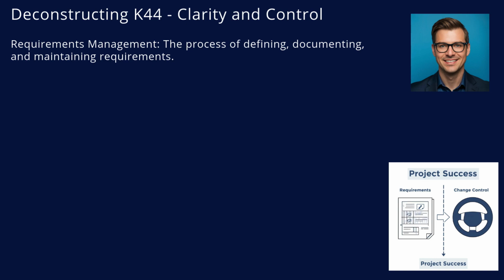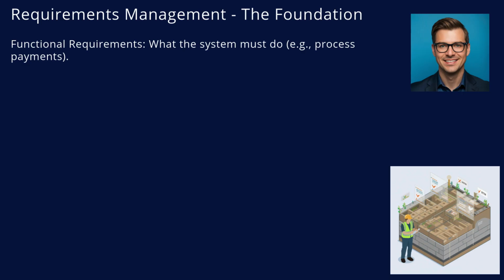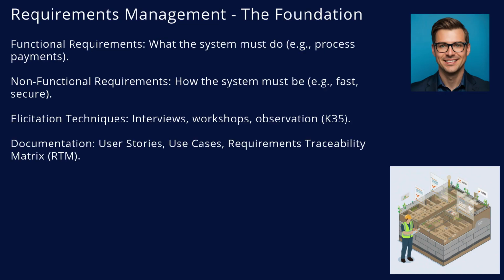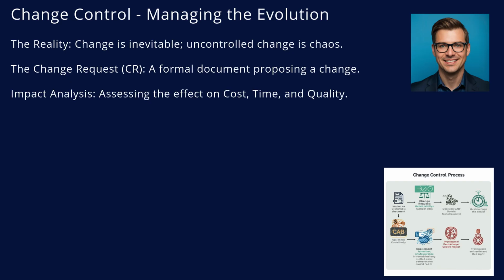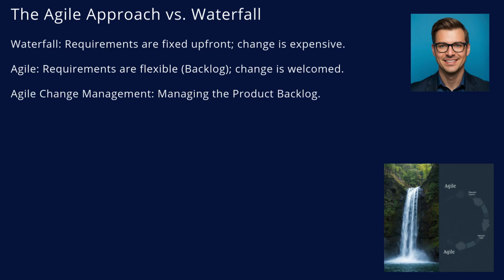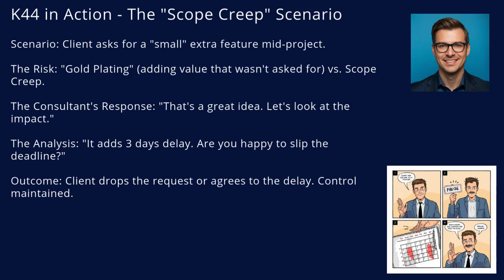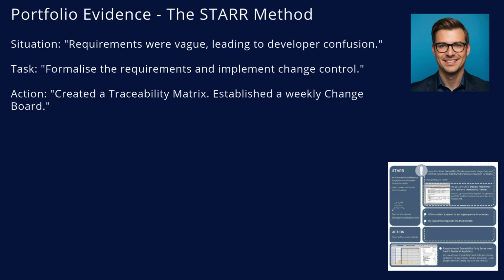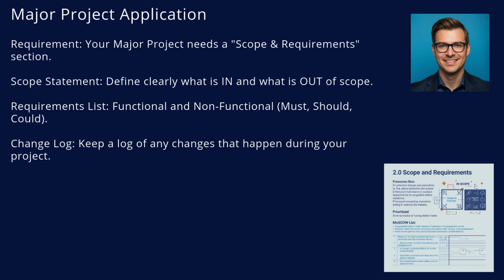🔄 DTSP IT Consultant K44: Mastering Change Control & Requirements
Is scope creep killing your projects? It's time to take control.

This is your definitive guide to knowledge point K44 for the Digital & Technology Solutions Professional (DTSP) apprenticeship: "Approaches to change control and requirements management."

Join expert tutor Sam as he equips you with the "Consultant's Toolkit." Learn how to define solid requirements, manage inevitable changes without chaos, and use tools like the Requirements Traceability Matrix (RTM) to deliver exactly what you promised.

IN THIS VIDEO:
The Foundation: Functional vs. Non-Functional Requirements.
Change Control: The rigorous process from Request to Approval.
Impact Analysis: Balancing Cost, Time, and Quality.
Agile vs. Waterfall: How change differs by methodology.
Real-World Case Study: Handling a mid-project scope change.
Portfolio Guide: Proving your governance skills with STARR.

ADDITIONAL DETAILS:
Your problem, solved! Find the exact answers you need below:
Slide 3: How do I ensure I haven't missed a requirement?
Slide 4: What do I do when a client asks for "one more thing"?
Slide 6: How do I say "no" to scope creep professionally?
Slide 8: How do I document scope in my Major Project?

Timestamps:
00:00 Introduction - The Consultant's Toolkit
01:10 Deconstructing K44 - Clarity and Control
02:20 Requirements Management - The Foundation
03:30 Change Control - Managing the Evolution
04:45 The Agile Approach vs. Waterfall
06:00 K44 in Action - The "Scope Creep" Scenario
07:15 Portfolio Evidence - The STARR Method
08:30 Major Project Application
09:20 Conclusion - The Professional Navigator

EPA Checklist:
What: Did I demonstrate a structured approach to requirements gathering?
How: Did I show a formal change control process (Request - Analysis - Decision)?
Why: Did I explain how this prevented scope creep and ensured delivery?

Enhance your Project Management skills with these recommended courses:
Google: Project Management Professional Certificate
Coursera: Agile with Atlassian Jira